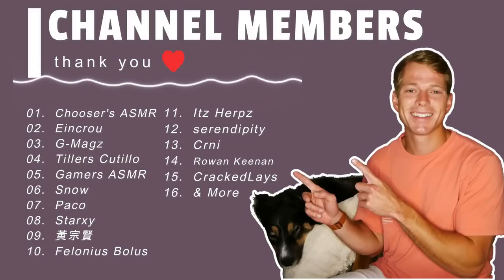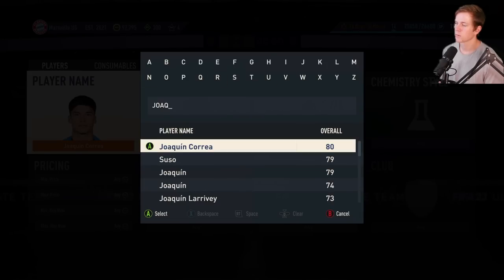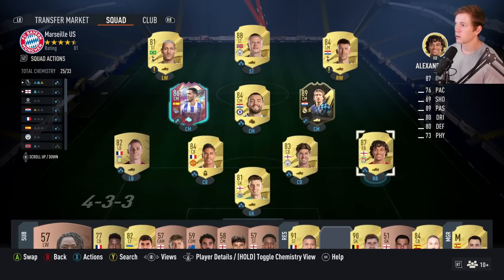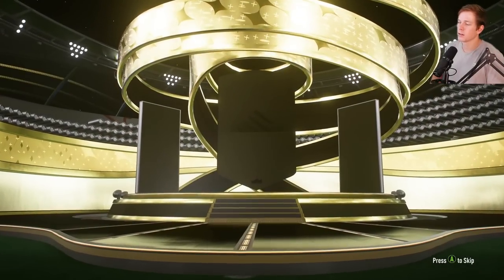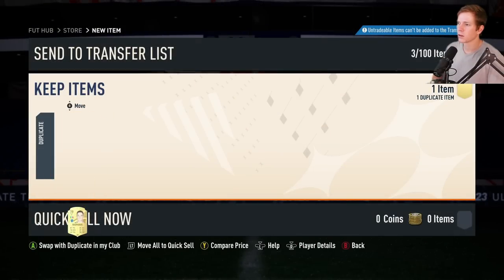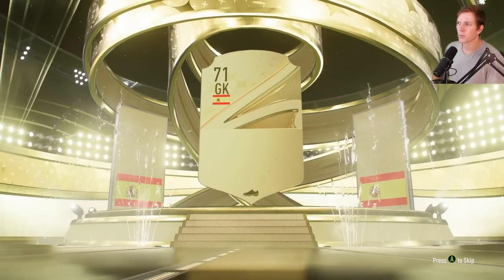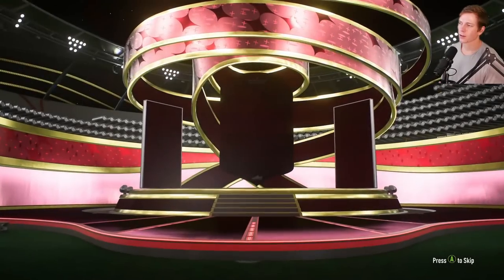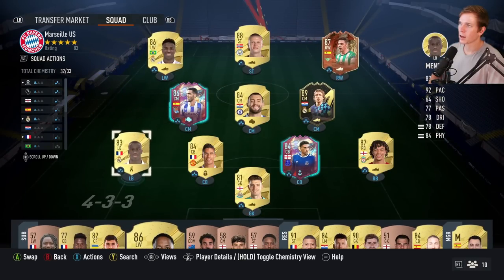FIFA 23 ASMR | Huge FUT Moves & Insane Pack Opening - Hard Candy & Whispering